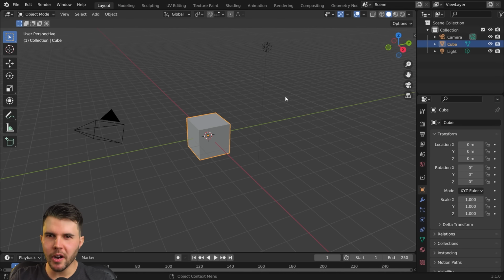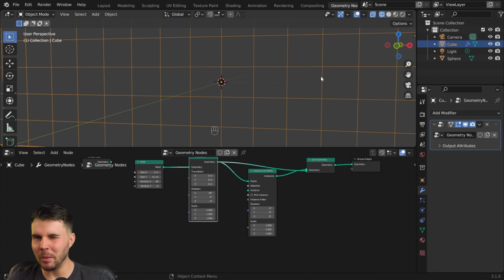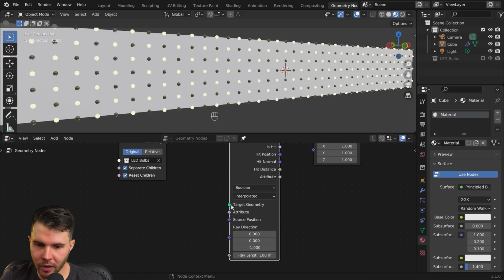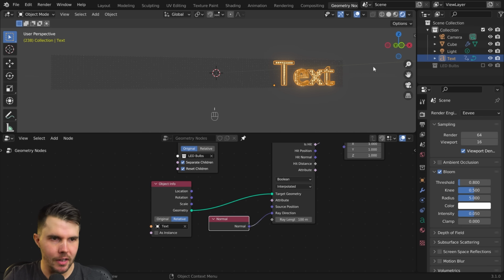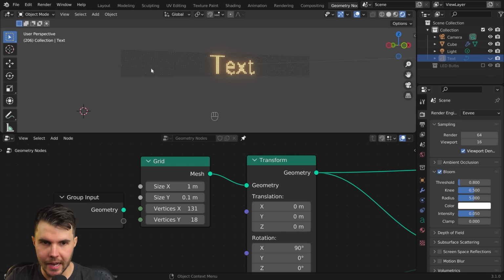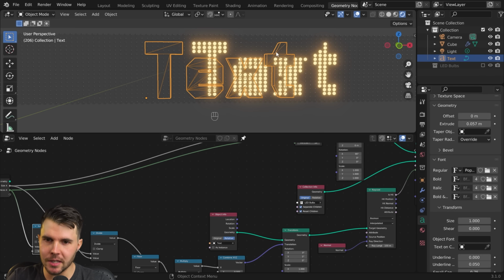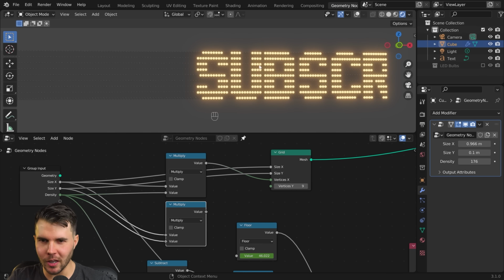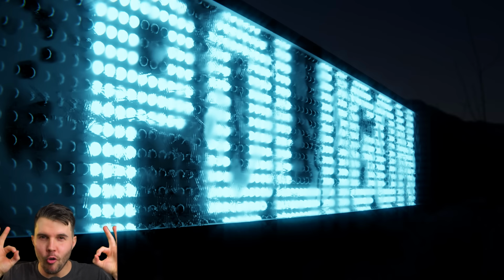Blender Tutorial: LED Screen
Blender tutorial showing you how to use geometry nodes to create an LED ticker screen. Perfect for virtual signage!

Chapter marks:
0:00 Creating the board
2:26 Instancing LEDs
4:33 LED bulb materials
6:41 Using text to drive the LEDs
11:25 The problem with keyframe animations
12:59 Creating animations with geometry nodes
14:21 Snapping the animation to LEDs
18:38 Improving the text
20:44 Improving the usability
26:40 Final Node Setup